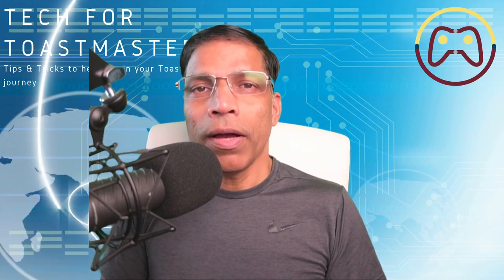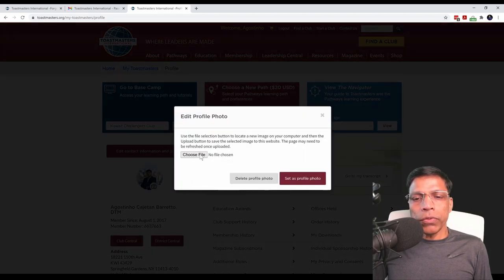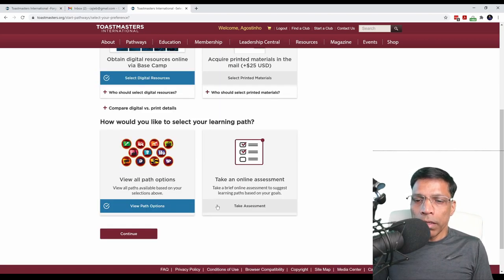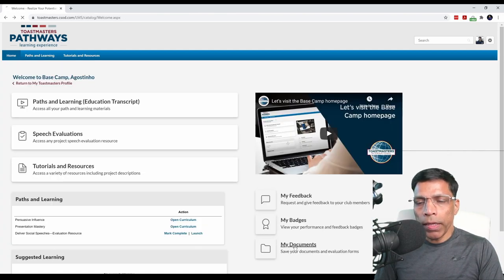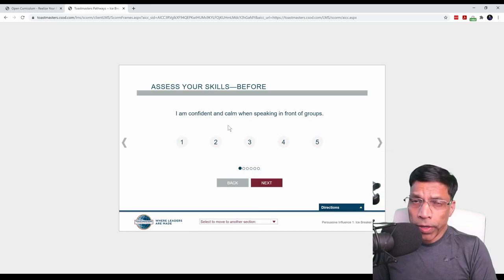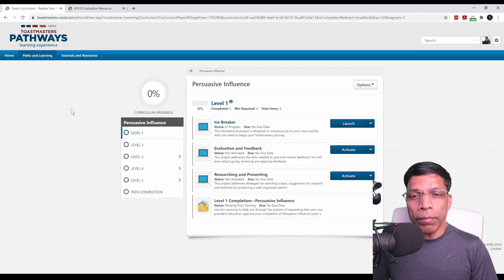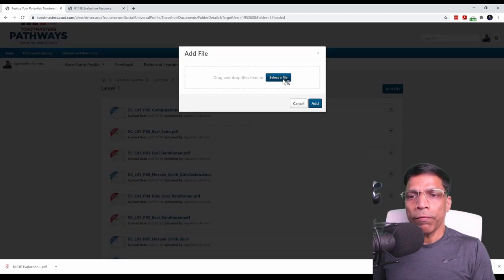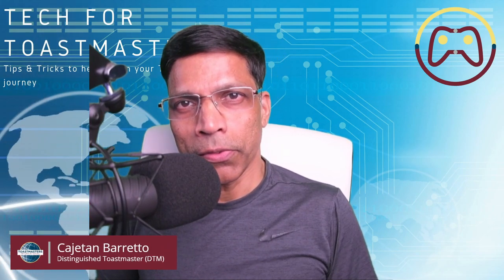Toastmasters Pathways Education Program - Orientation for new members in 20 minutes!.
This video is for new Toastmasters who want to familiarize themselves with the Toastmasters Pathways education program. Starting from signing up to the Toastmasters website, creating your profile, selecting a path and navigating through the different levels of a path.
I have broken down the video into chapters. Feel free to click on a chapter that is of interest to you.
00:00 Introduction
00:20 A quick word on Toastmasters
00:51 Intro to Pathways
01:30 Create a Toastmasters Profile
02:37 Edit your Profile/Set Profile Picture/Profile Preferences
03:36 Select your Path
07:26 Accessing Basecamp to work on your Path
08:50 Start with your first project
14:06 Marking your project as completed
16:22 Saving your documents/Evaluations in Basecamp
17:22 Marking a Level as Complete
18:36 Accessing Evaluation resources to evaluate others